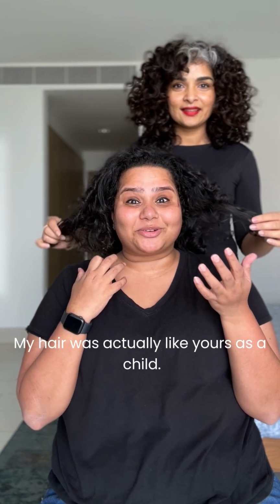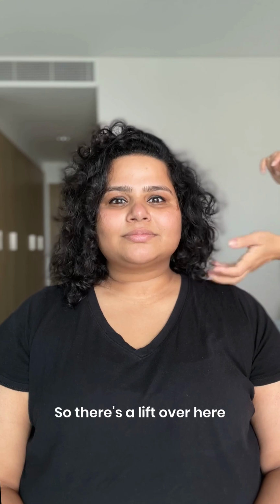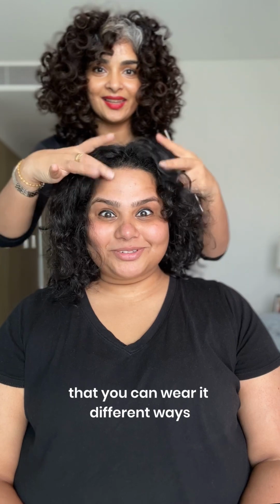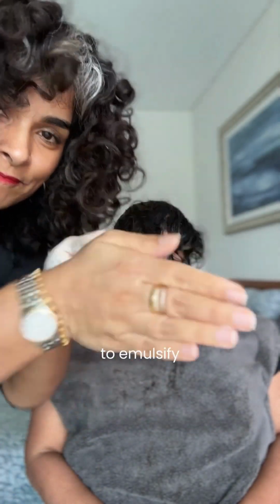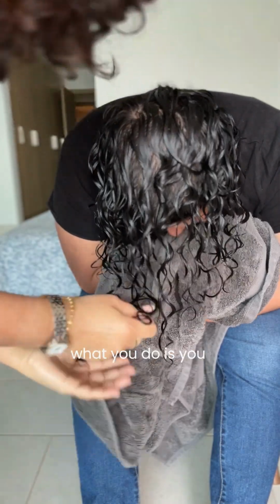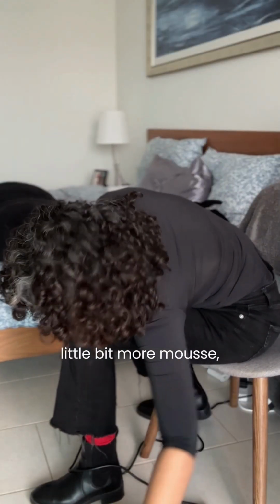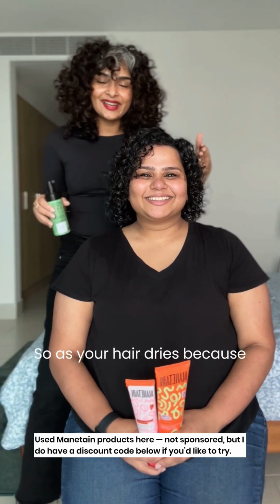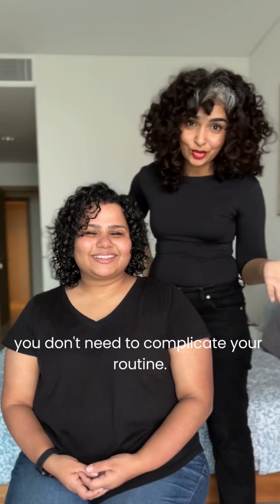Real Routine, Real Results: Fine Curly Hair Routine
This is a real client session for fine curly hair. No filters. No fluff. Just what actually works.

0:00 Fine curly hair concerns
0:35 Dry curl-by-curl haircut tailored to her texture
2:51  Wash and style using the right amount of product
5:39 Step-by-step coaching so she knows Tips for volume without frizz
6:07 Results
6:22 Quick recap

*Products Used:
I used Manetain India products in this video to style her curls.

I only recommend products I’ve personally tested on different curl types and textures. What worked here was chosen based on Nickita’s specific hair needs

I’ve been working with curls since 2017, online and in person. Each session is built around the person, not just their hair.

If you’ve ever felt stuck or confused about your curl routine, this video will give you clarity on what’s possible with your own fine curly hair.

Watch till the end to see how she reacts—and how simple it can be.

Let’s make your curls easier to care for.

*Helping you understand your curls—one session at a time.*

I’m a curly hair stylist and coach offering in-person and virtual sessions. From dry curl cutting to personalized styling routines, I help you get the results you want without guesswork.

Not in Doha? I’ve coached clients online since 2017.
Book a session or get the Complete Curly Hair Toolkit

New here? Start with one of my tutorials or transformation videos.